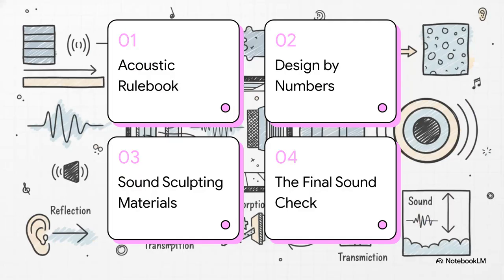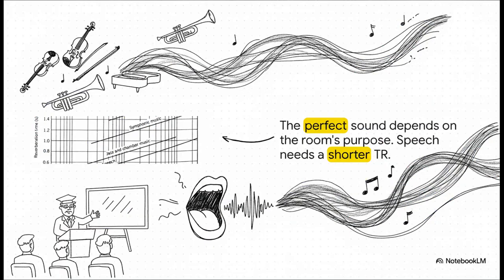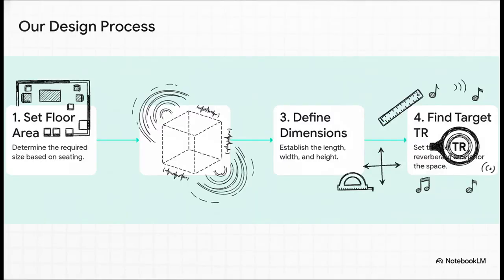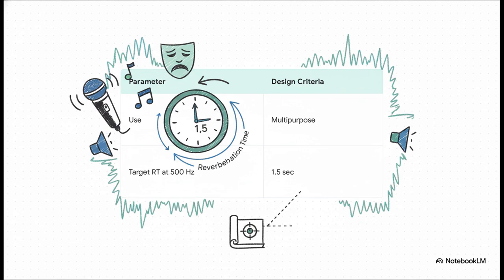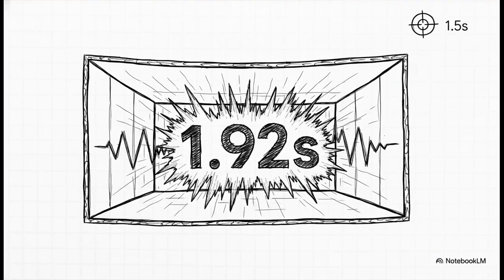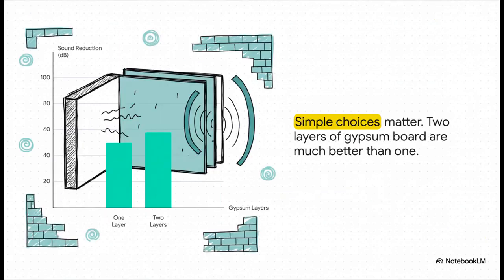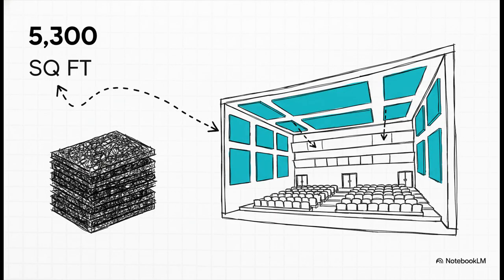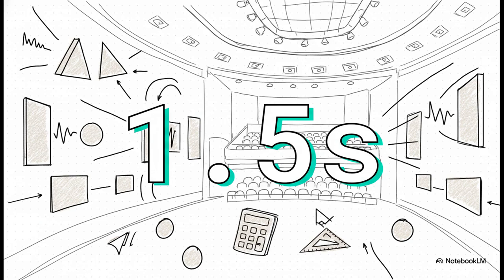5-The Science of Sound Design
Acoustics Lecture 6: The Blueprint for Excellence – Auditorium Design and Noise Control
In this lecture, we bridge the gap between theoretical acoustics and large-scale architectural engineering. We dive into the specific parameters required to design a world-class auditorium, from initial "per-seat" volume calculations to the complex systems used for sound insulation.
In this video, you’ll learn:
Auditorium Design Parameters: Why the intended use of a space—be it a lecture hall, symphony hall, or choral rehearsal room—completely changes the required volume, ranging from 100 cf/seat to 500 cf/seat
The Math of Reverberation: A step-by-step walk-through of the TR-500 calculation (0.049×V/ΣA) and how to determine the exact number of Sabins needed to hit a design target
Insulation vs. Absorption: Understand the fundamental difference between reducing sound energy passing through a barrier (Insulation) and reducing sound reflected back into a room (Absorption)
Advanced Partition Systems: How to achieve massive sound reduction (from 37 dB to 58 dB) using double-wall constructions, vibro hangers, and sandwich panels with elastic membranes
Impact Noise Solutions: Managing sound from the floor and ceiling using suspended ceilings and elastic membranes to dampen impact energy
High-Performance Openings: The science of sound-insulating doors and windows, including the use of varying glass thicknesses (e.g., 4mm + 6mm) and PVB membranes to break resonance
The Frequency Ratio: Why designers aim for a TR-125/TR-500 ratio of 1.6–1.85 to compensate for natural human hearing deficiencies in lower frequencies
Key Takeaway: Designing a functional auditorium is a precise science that requires balancing volume, surface materials, and structural isolation to ensure every seat in the house is the best seat.